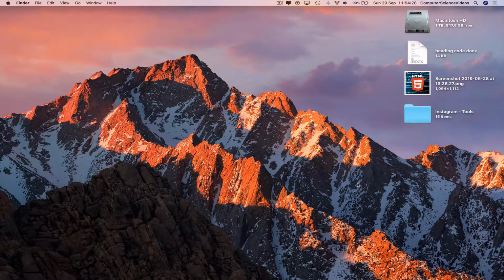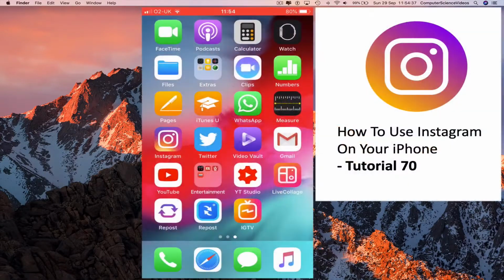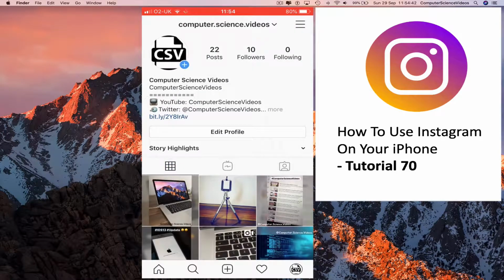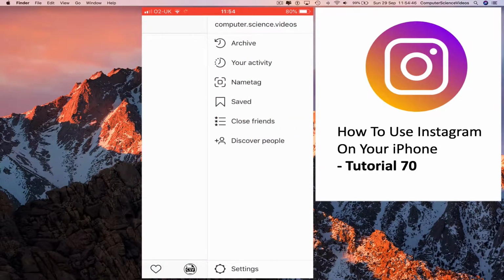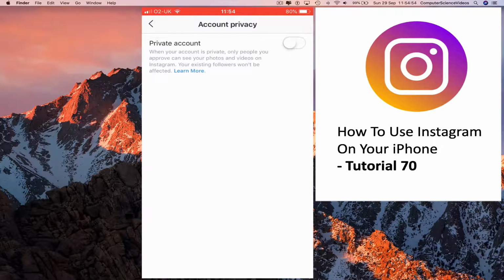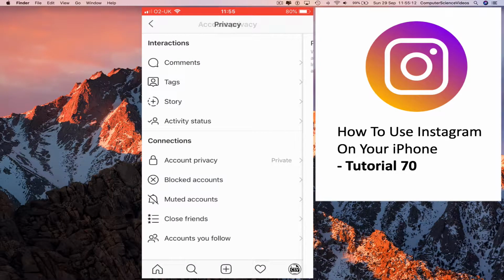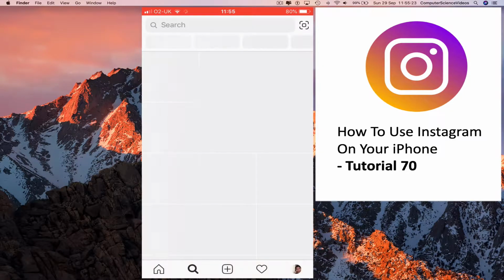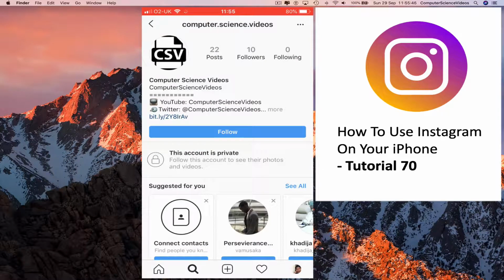How to USE Instagram on iPhone - Make Your Instagram Page Private | Tutorial 70